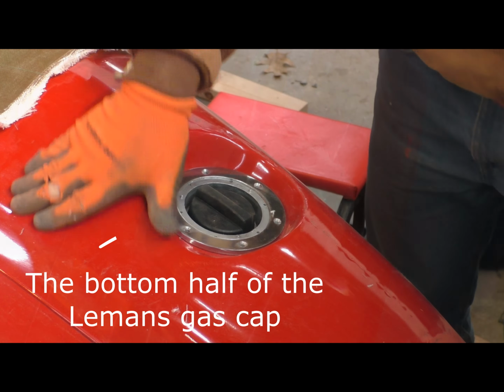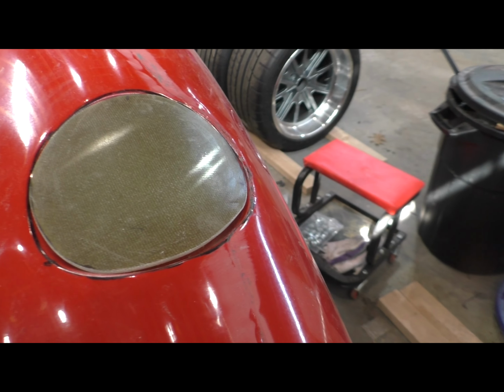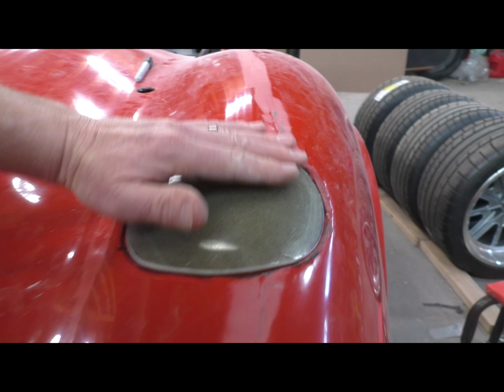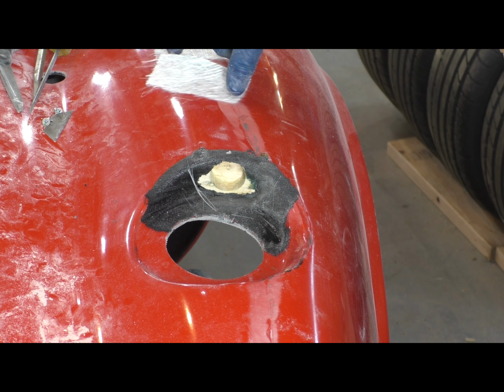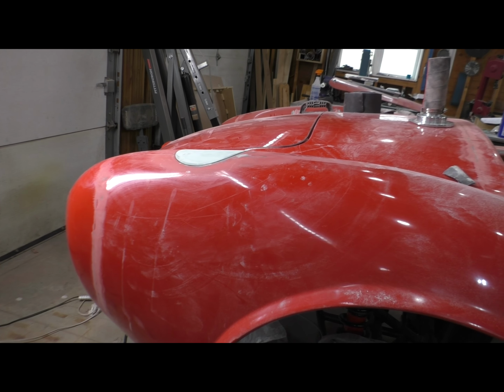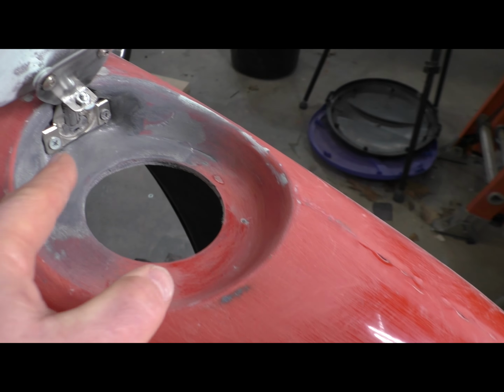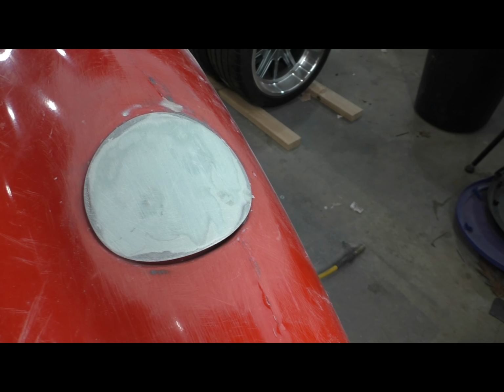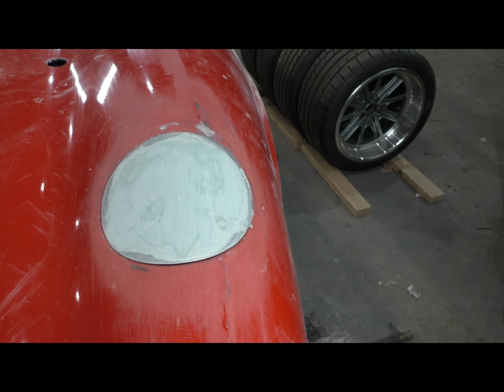Factory Five Roadster Build 27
Building a custom gas cap door. Fiberglass fabrication and body work